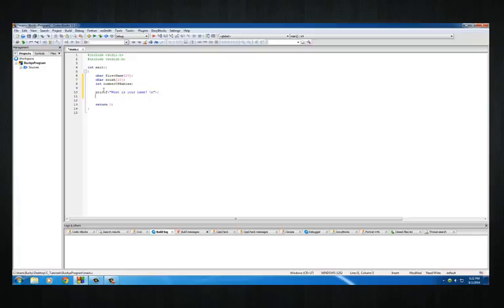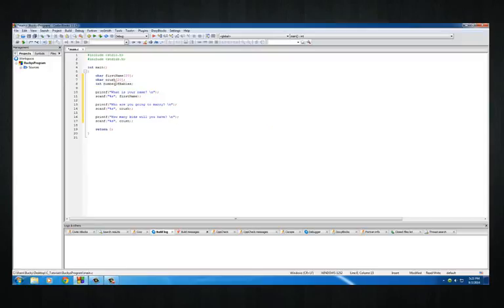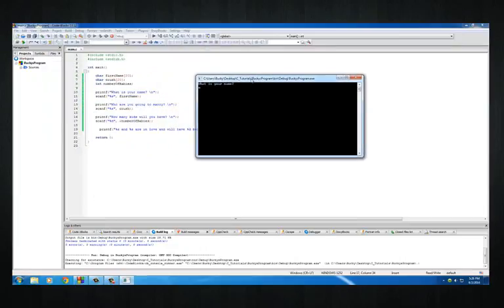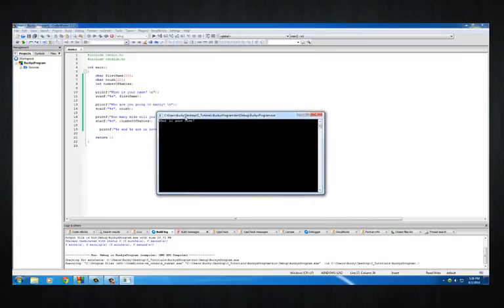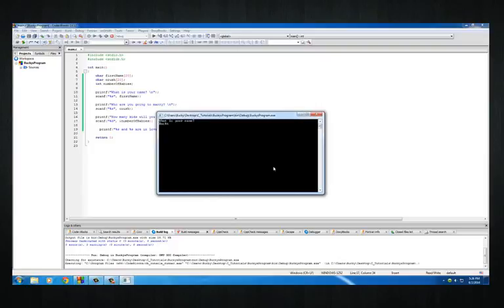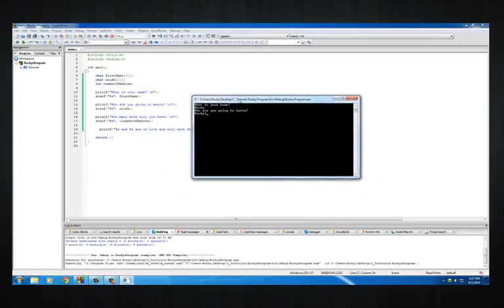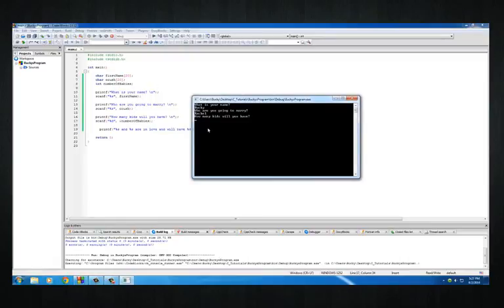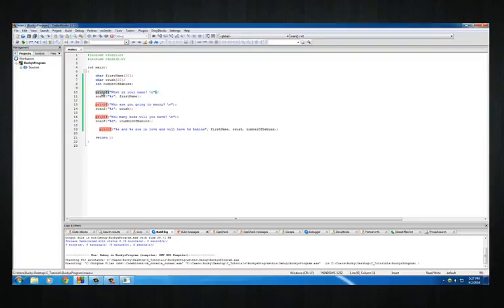11. C Programming Tutorial - 11 - Getting Input with scanf